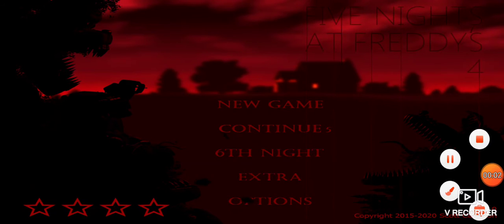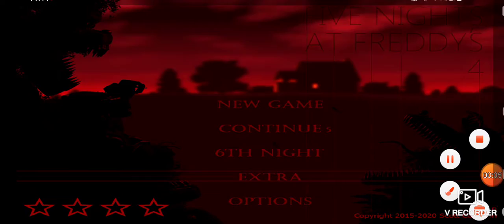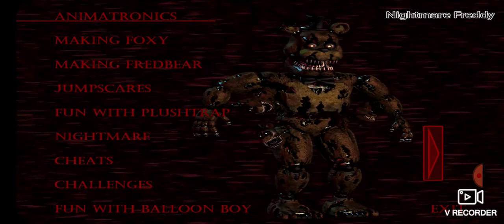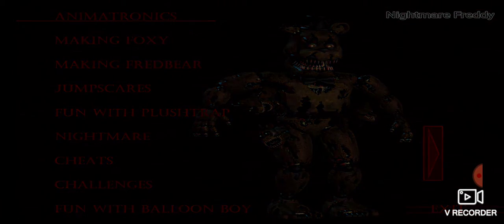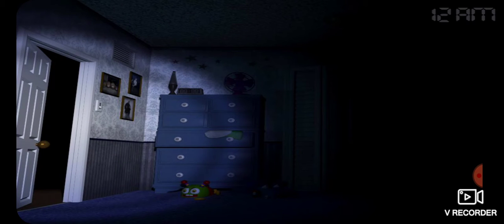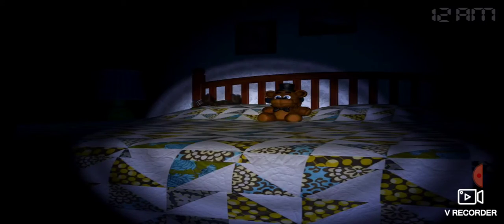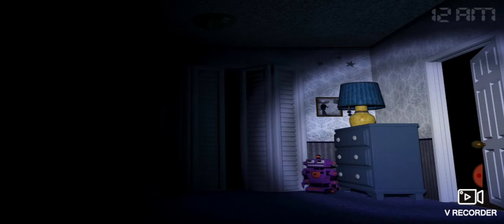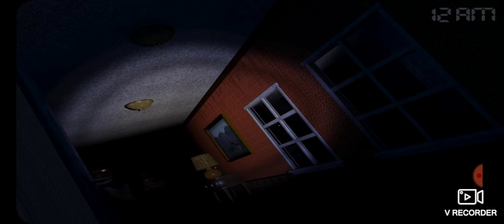Fnaf 4 (Kinda get scared)